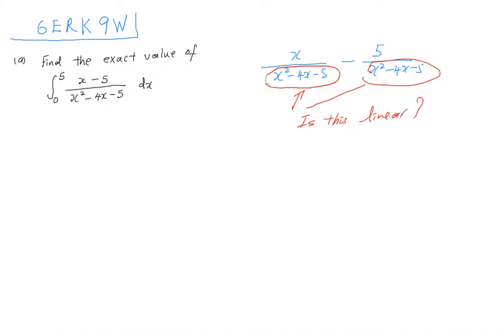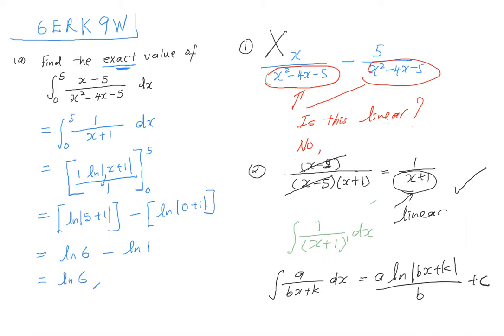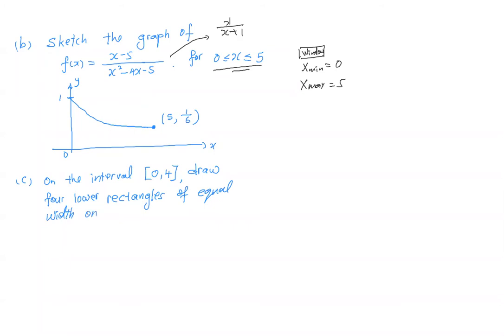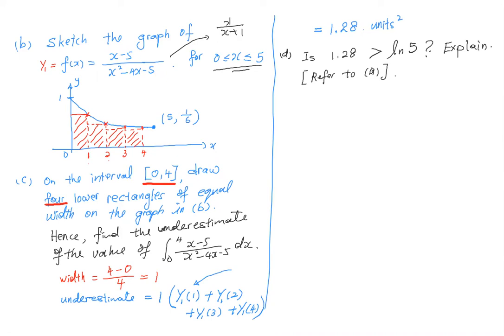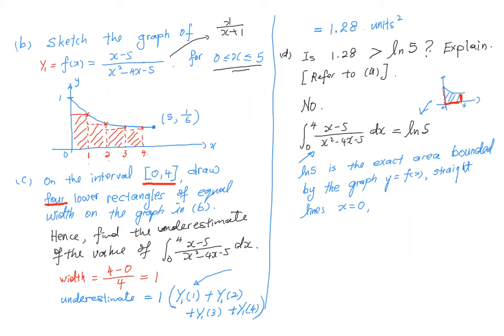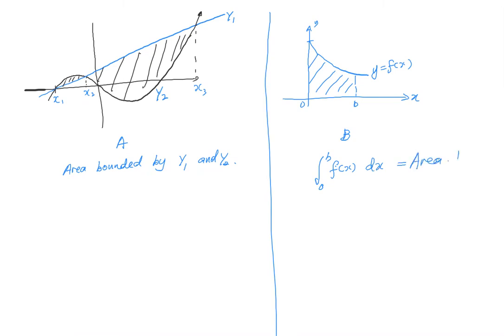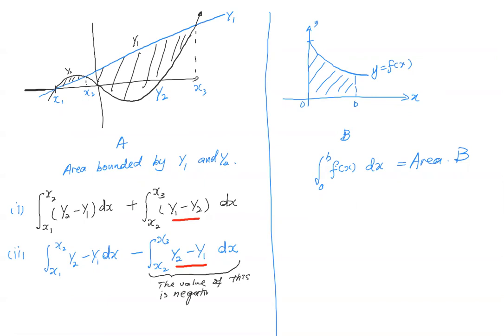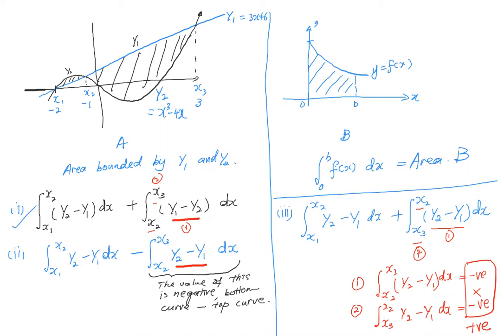5 May 12 pm